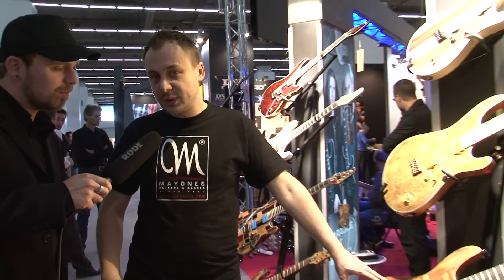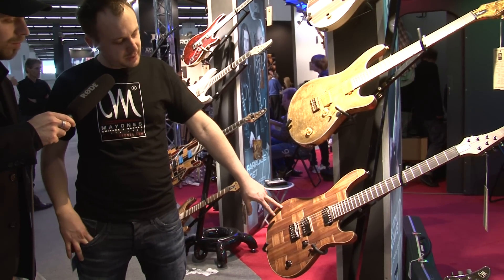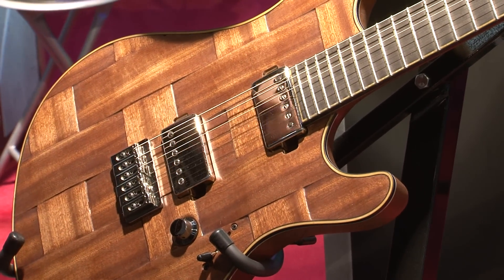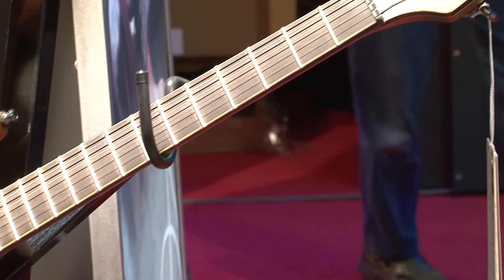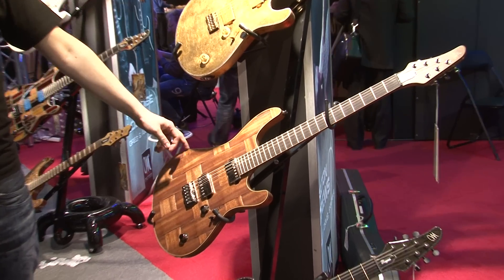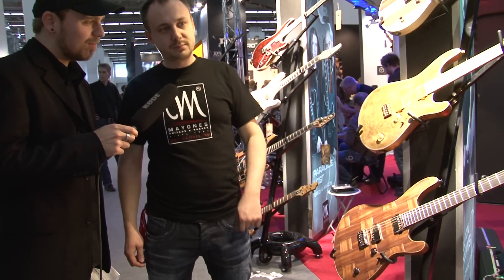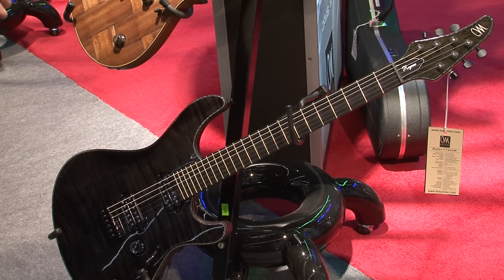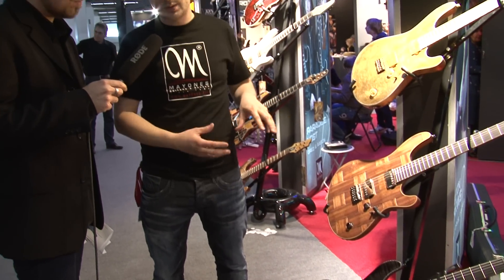Musikmesse 2011 Mayones regius special finishing 03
New at Musikmesse 2011 in Frankfurt. Handmade Guitars from Mayones - exclusive available in the MusicStore Cologne!